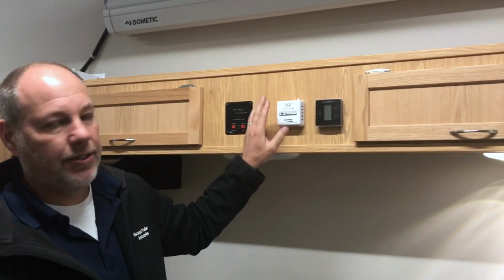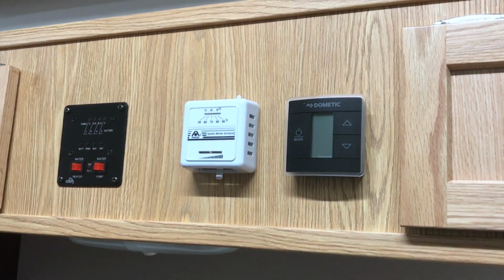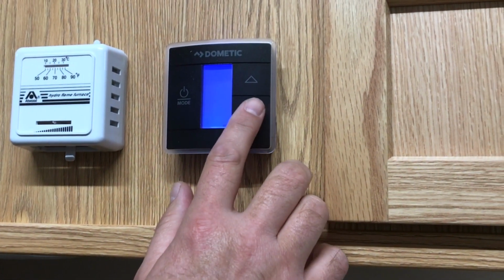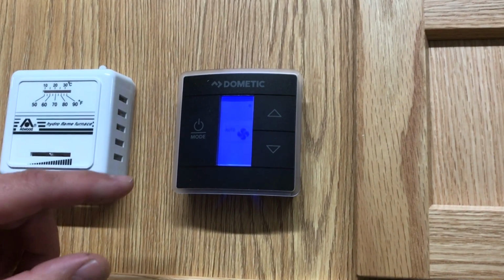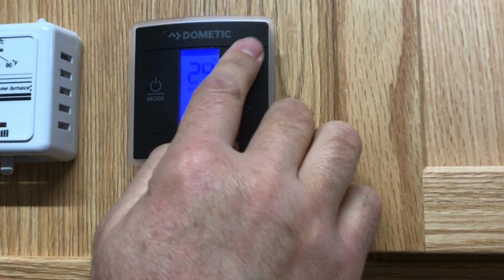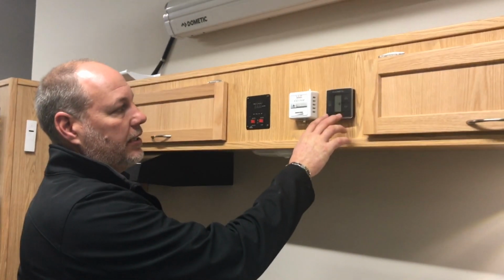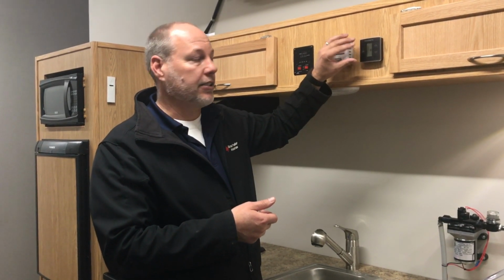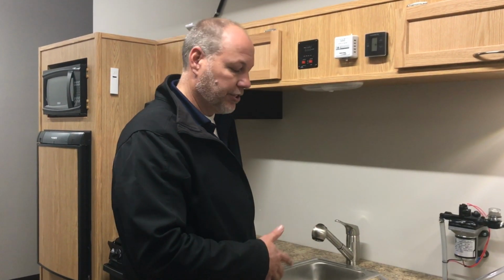Thermostat & Fan Operation